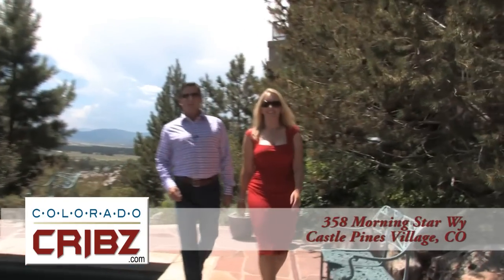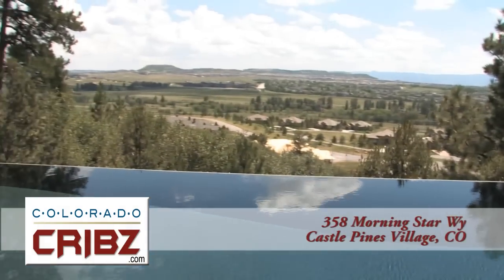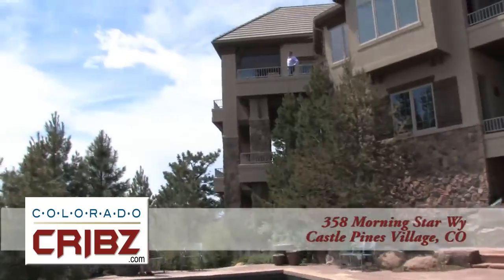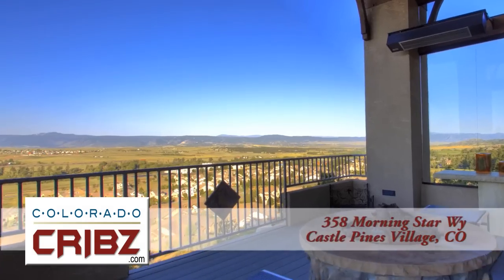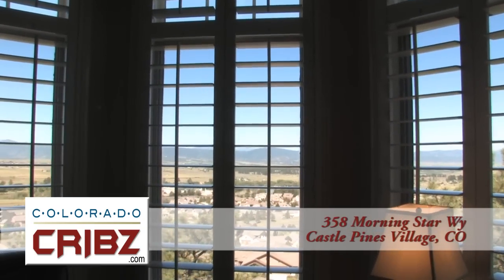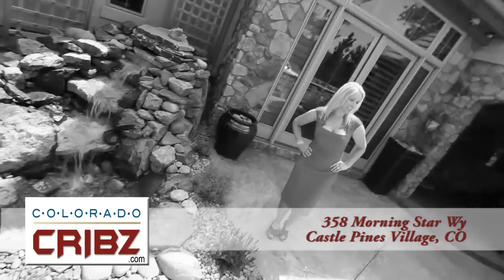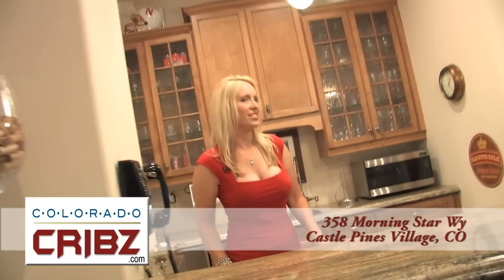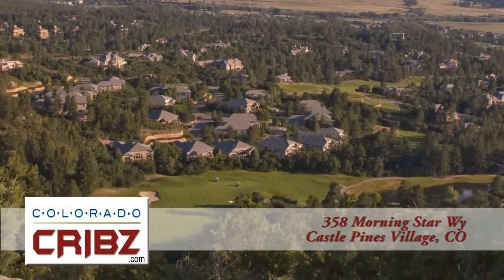Colorado Cribz, 358 Morning Star Way, Castle Pines Village, Colorado, Luxury Home for Sale